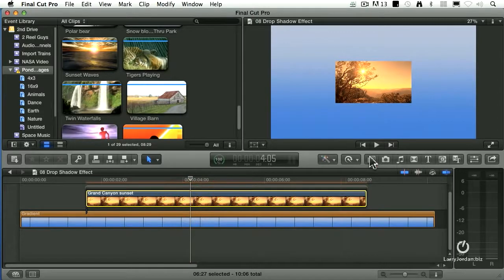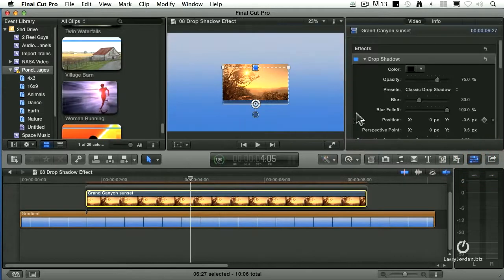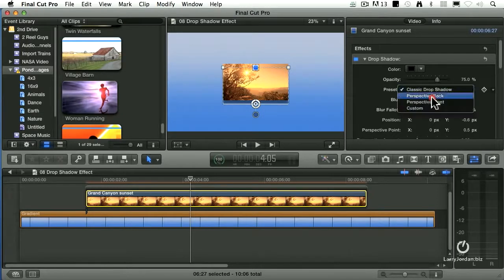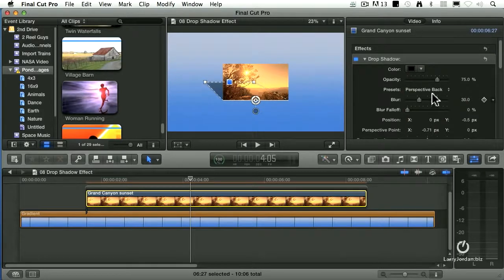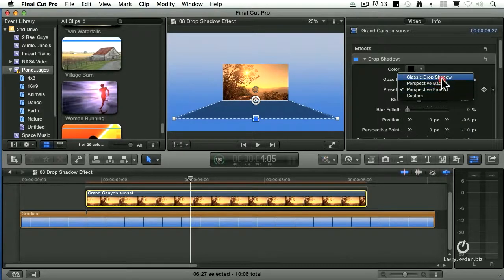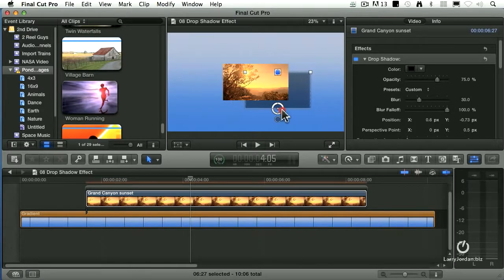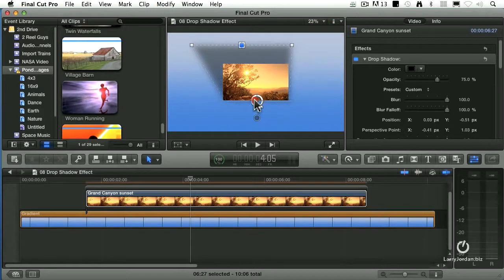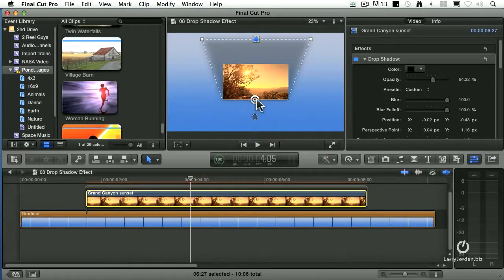How to use the drop shadow effect in Final Cut Pro X 10 0 6